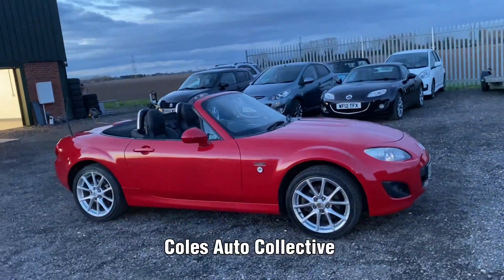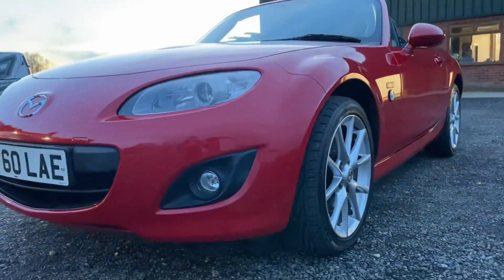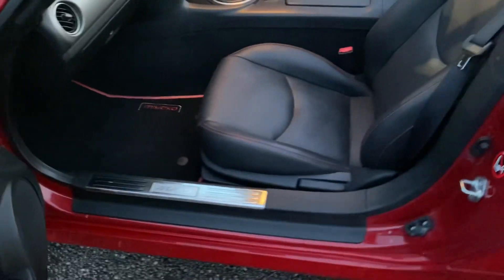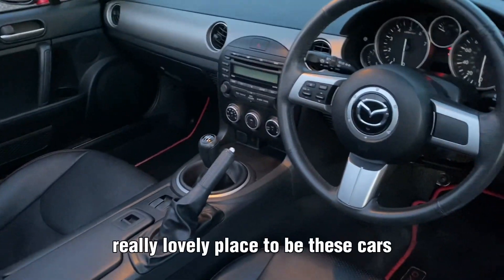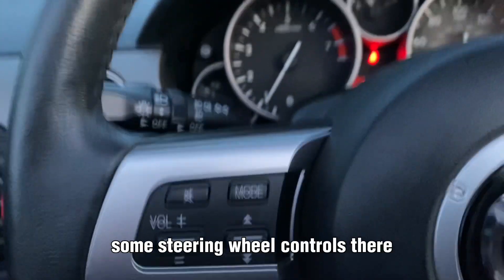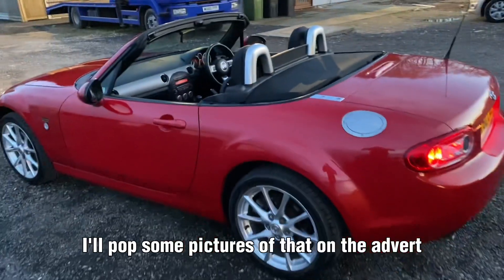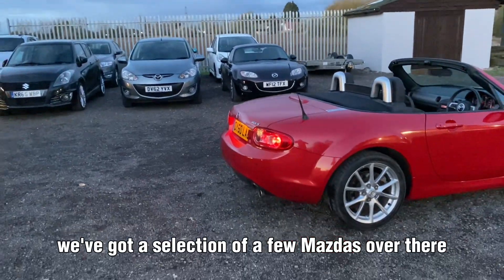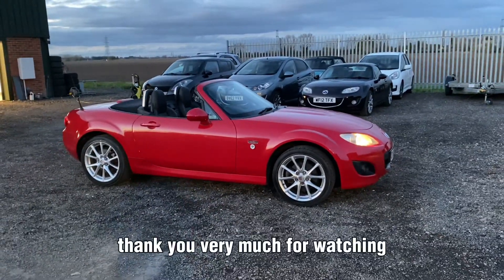Mazda MX-5 Miyako Walkaround Video - Coles Auto Collective